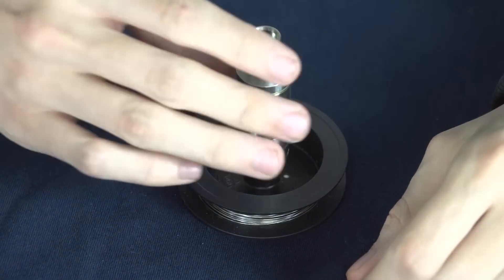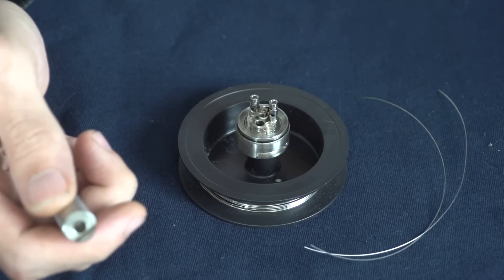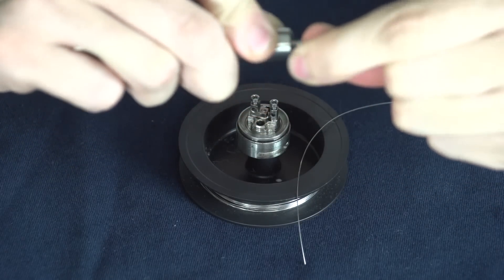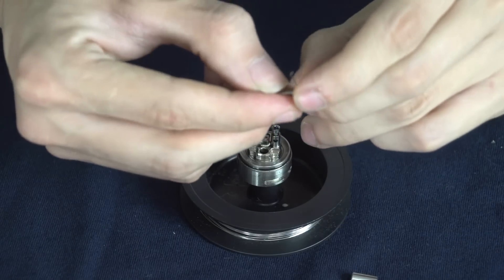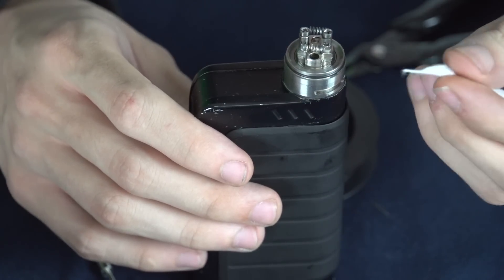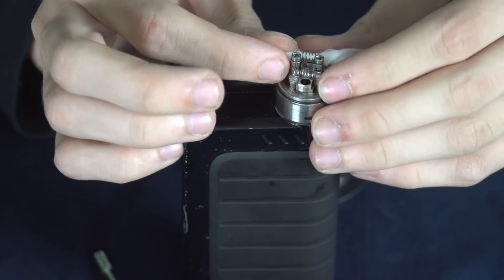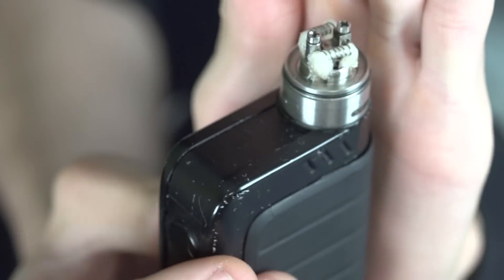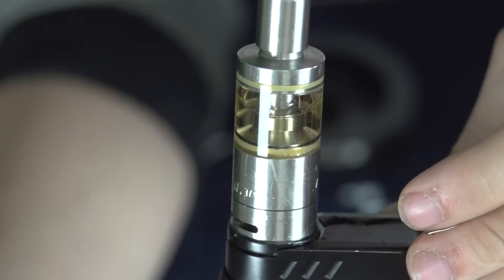Coil Build Tutorial: Goliath V2 RTA Coil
In today's video, Jordan will be showing you his favorite build for the Goliath V2 RTA! Go get your building supplies so you can build along with him :) Vape on!